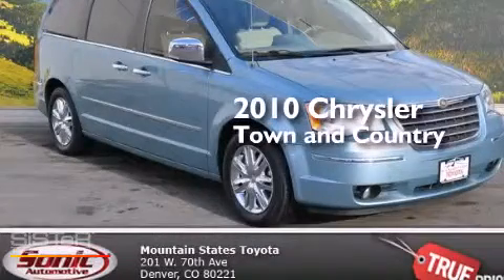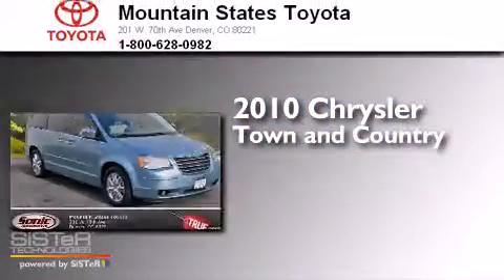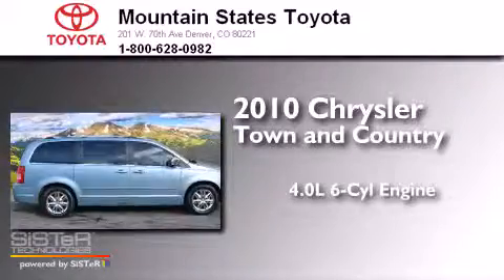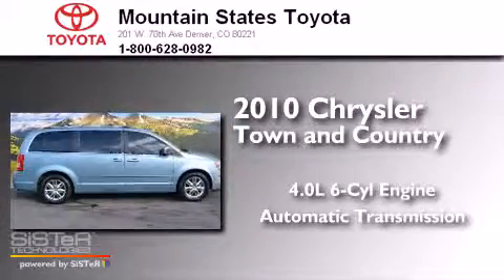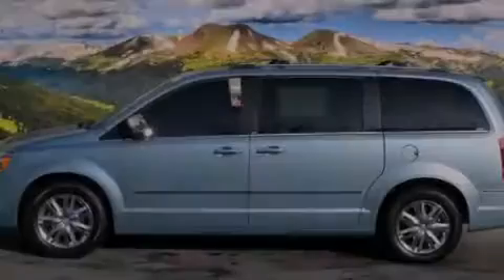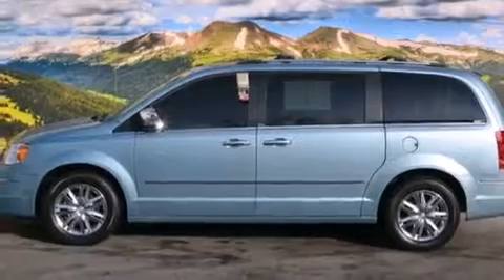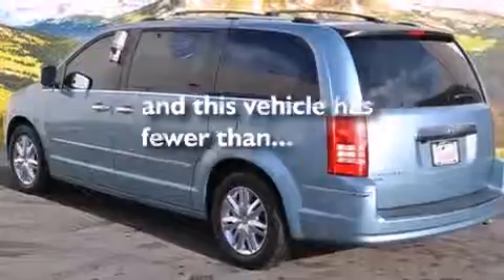2010 Chrysler Town & Denver CO 80221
We've been honored to serve the Denver CO area , we promise that your experience at our dealership will exceed your expectations ! Year : 2010 Make : Chrysler Model : Town & Engine : 4.0L V-6 cyl Trans . : Multi-Speed Automatic Exterior : Clearwater Blue Pearlcoat Miles : 21,103 Interior : Beige Mountain States Toyota 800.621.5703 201 W. 70th Ave. Denver , CO 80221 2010 Chrysler Town & Denver CO